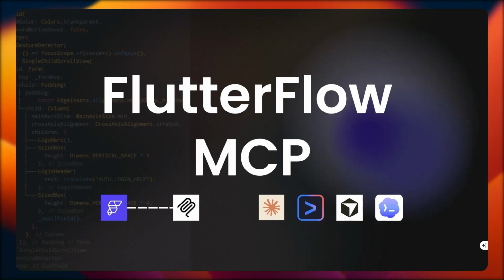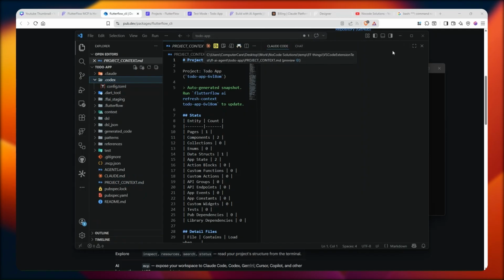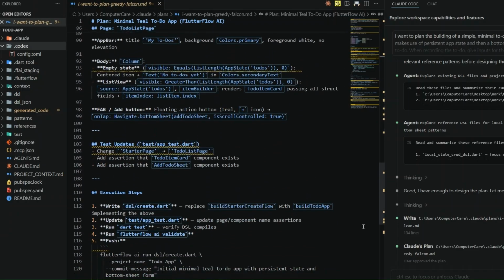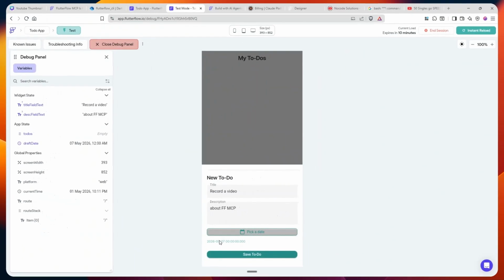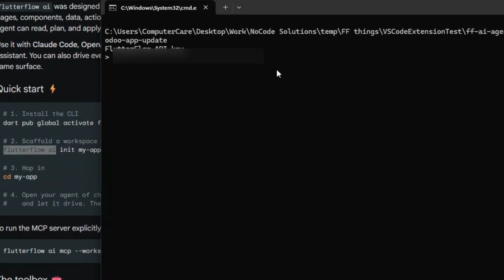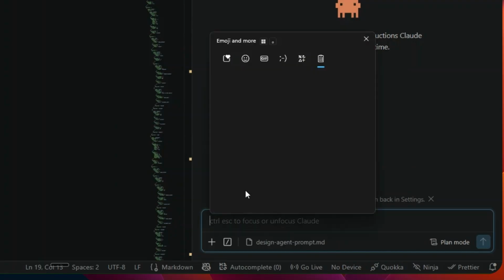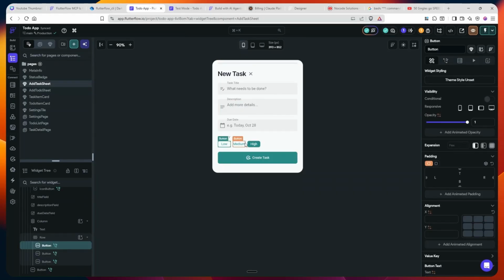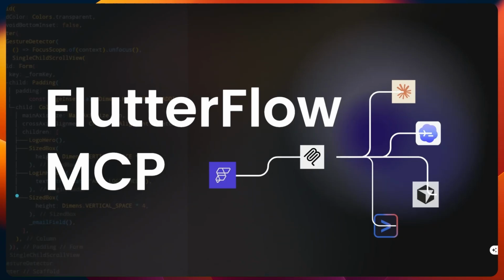This New FlutterFlow AI Feature Saves HOURS of Work - FlutterFlow MCP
Create and modify FlutterFlow apps faster than ever using AI agents inside your project 🚀

In this video, I walk you through how to use the new MCP (Model Context Protocol) in FlutterFlow to build and update an existing app with AI. Instead of switching between tools, you can now bring agents like Claude, Gemini, or Codex directly into your workflow and let them understand your app’s structure, logic, and data in real time.

You’ll see how to:
- Set up MCP in FlutterFlow
- Connect your preferred AI agent (BYOA)
- Create new features using AI
- Modify an existing FlutterFlow project without breaking things
- Speed up development with less manual work

This is one of the biggest updates to FlutterFlow, and it completely changes how you build apps with AI.

If you're into no-code, low-code, or AI-powered development, this is a must-watch.